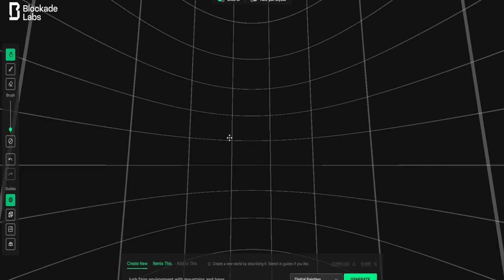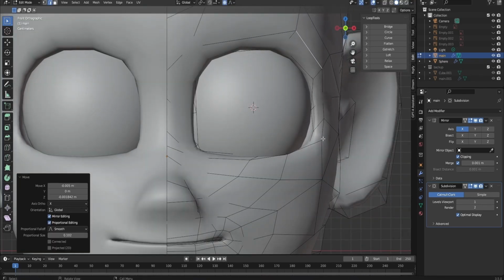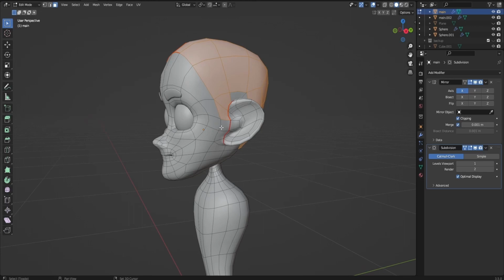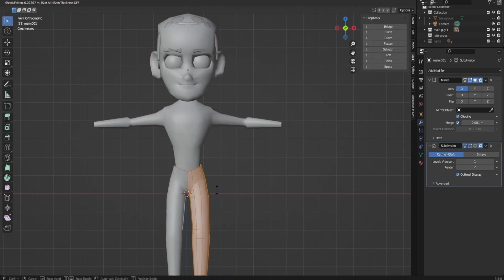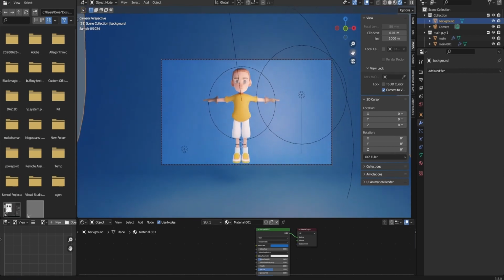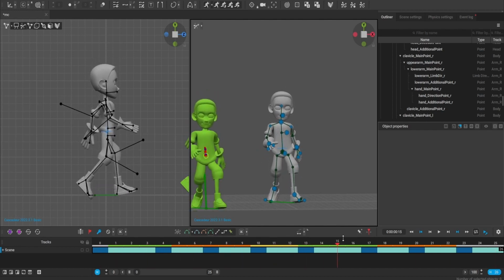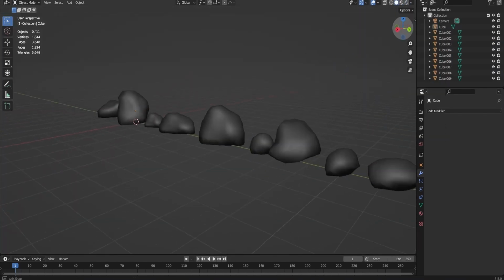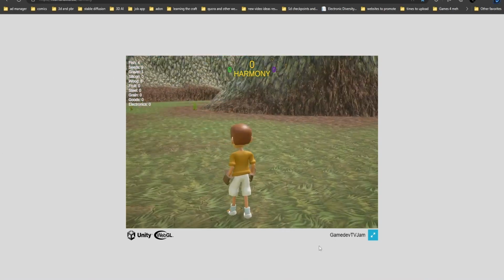How I used Ai and Blender for a game jam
in this video im going to be showing you how I utilized blockade labs and cascadeur to aid me in a 10 day game jam.